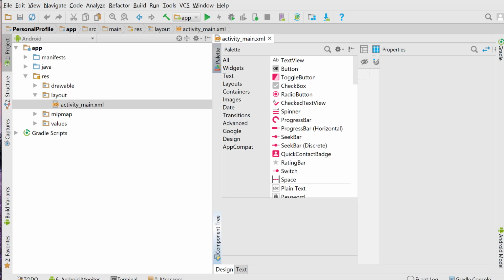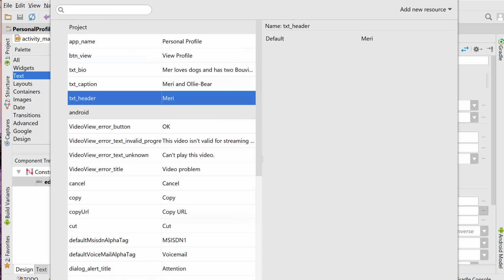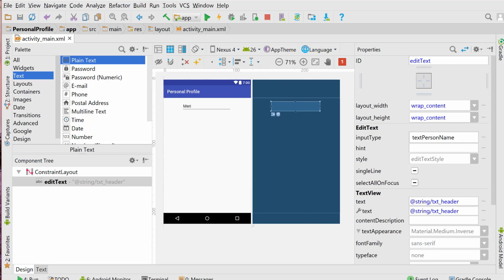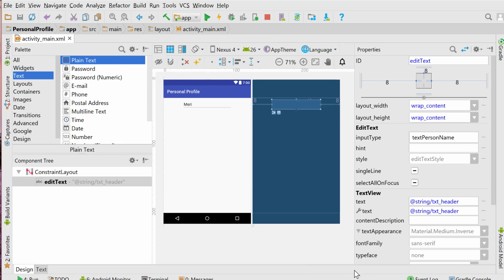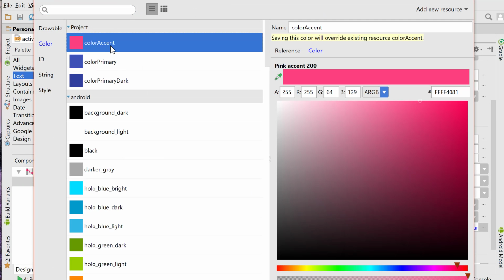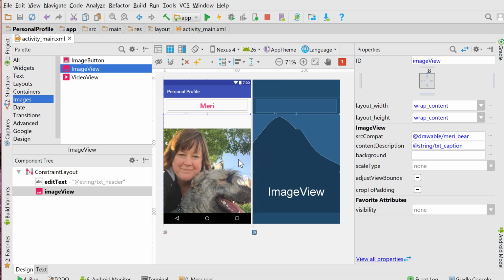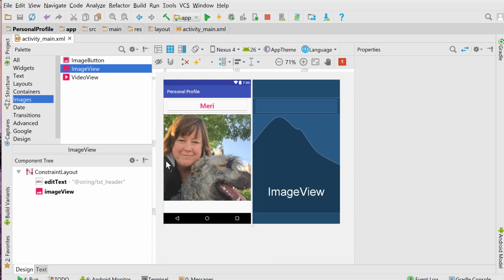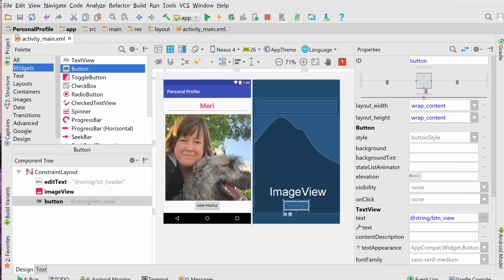Personal Profile Ap in Android Studio Step 2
Adding text, an image, and a button to the main activity interface